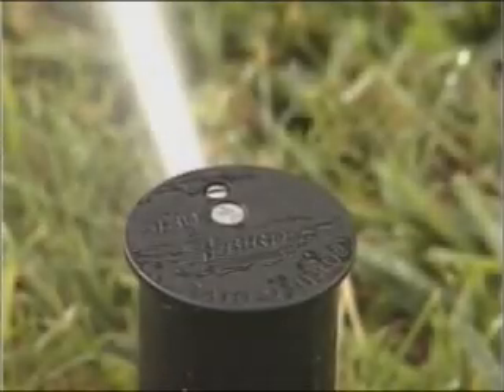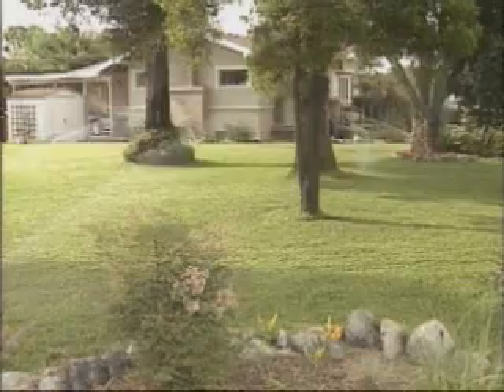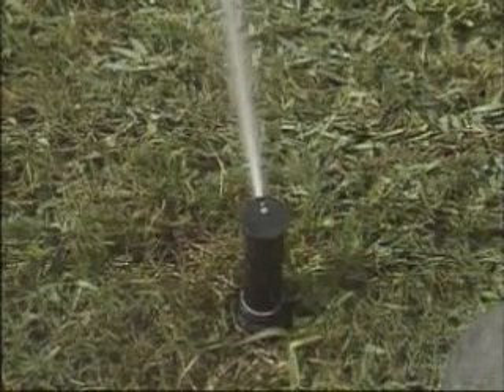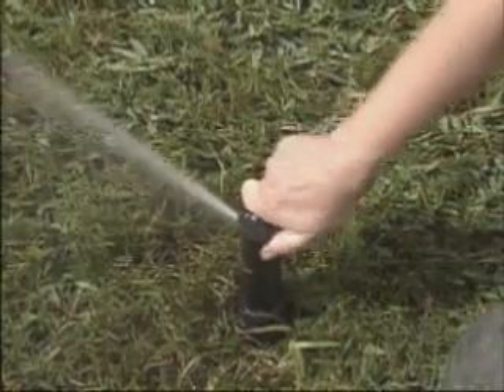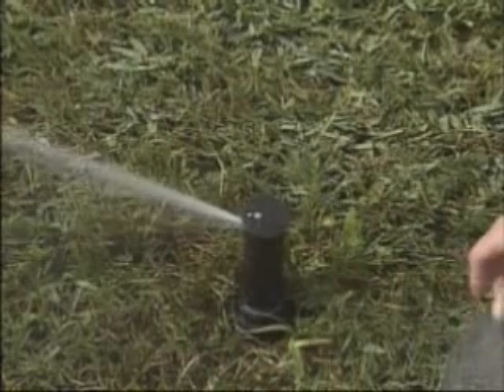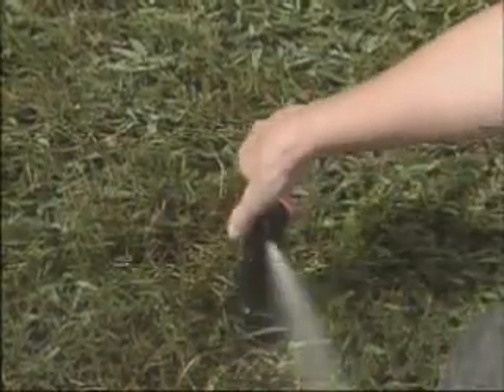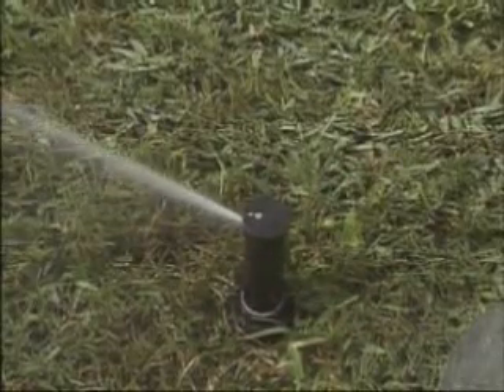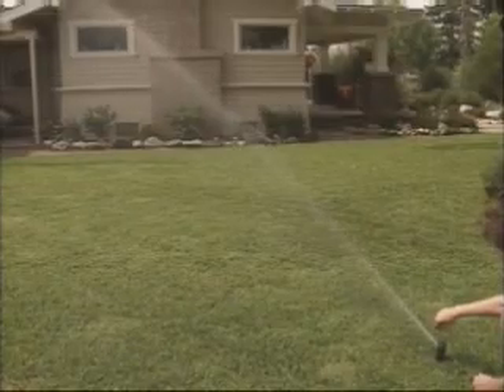Rain Bird T-Bird Rotors: Arc and Radius Adjustment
How to adjust the coverage arc and the radius of throw for Rain Bird T-Bird Rotor Sprinklers.